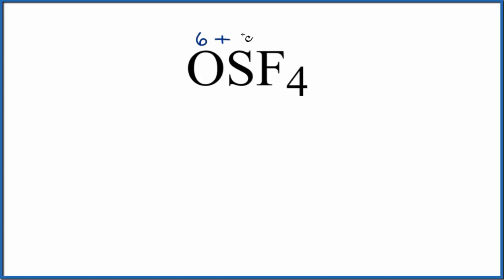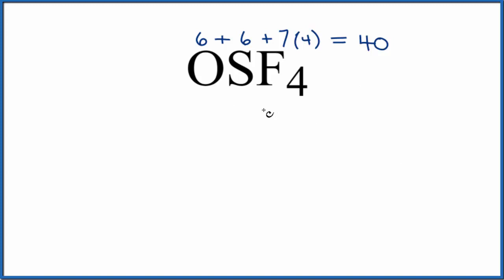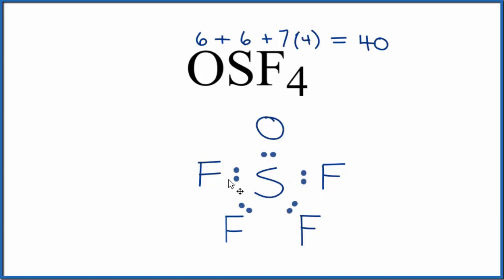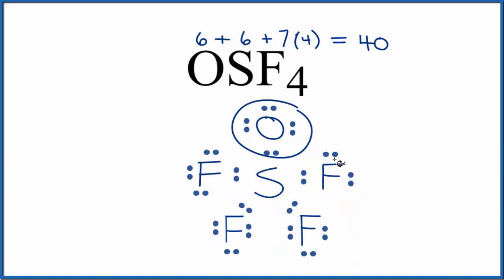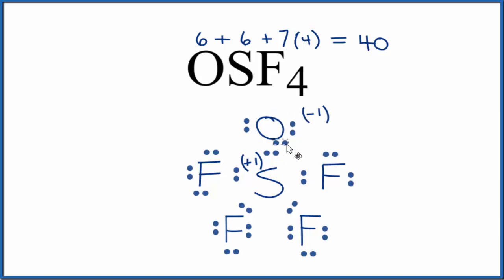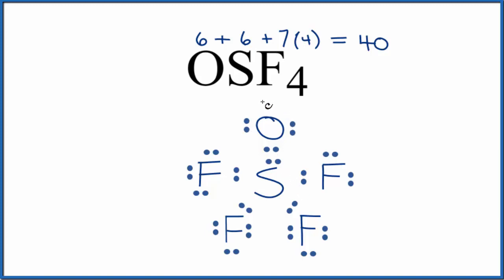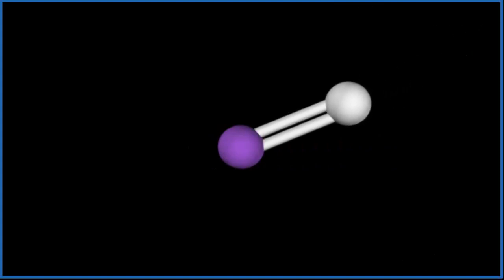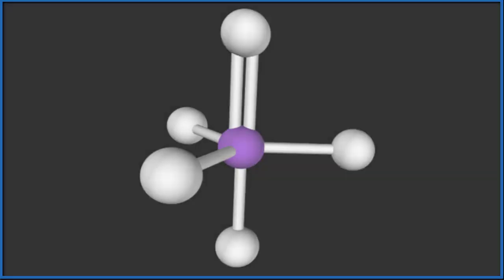Lewis dot structure for OSF4 (and Molecular Geometry)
A step-by-step explanation of how to draw the OSF4 Lewis Dot Structure ( Thionyl tetrafluoride).

For the OSF4 structure use the periodic table to find the total number of valence electrons for the OSF4 molecule. Once we know how many valence electrons there are in OSF4 we can distribute them around the central atom with the goal of filling the outer shells of each atom.

In the Lewis structure of OSF4 structure there are a total of 44 valence electrons. OSF4 is also called Thionyl tetrafluoride.

Steps to Write Lewis Structure for compounds like OSF4
1. Find the total valence electrons for the OSF4 molecule.
2. Put the least electronegative atom in the center. Note: Hydrogen (H) always goes outside.
3. Put two electrons between atoms to form a chemical bond.
4. Complete octets on outside atoms.
5. If central atom does not have an octet, move electrons from outer atoms to form double or triple bonds.

Lewis Structures, also called Electron Dot Structures, are important to learn because they help us understand how atoms and electrons are arranged in a molecule, such as Thionyl tetrafluoride. This can help us determine the molecular geometry, how the molecule might react with other molecules, and some of the physical properties of the molecule (like boiling point and surface tension).